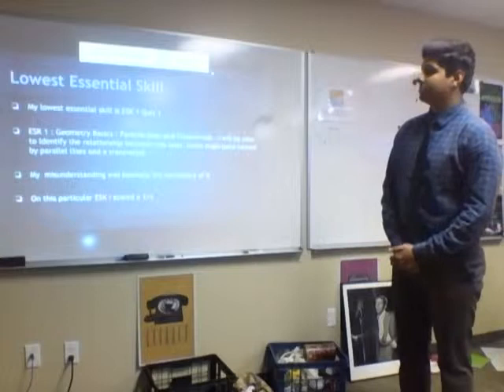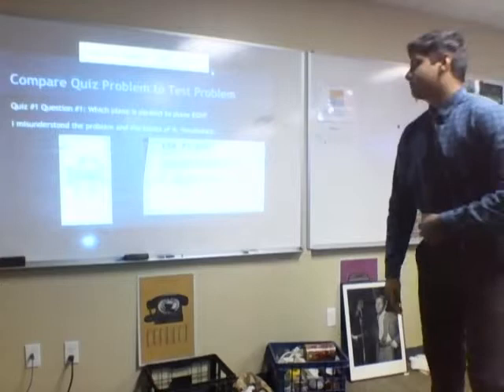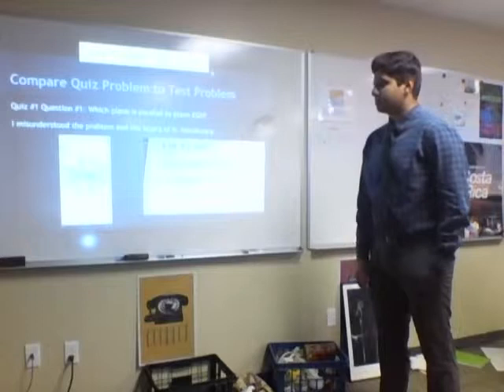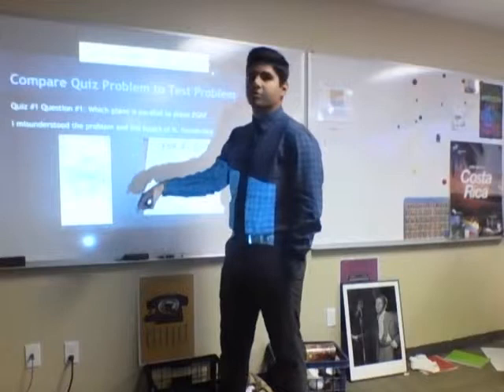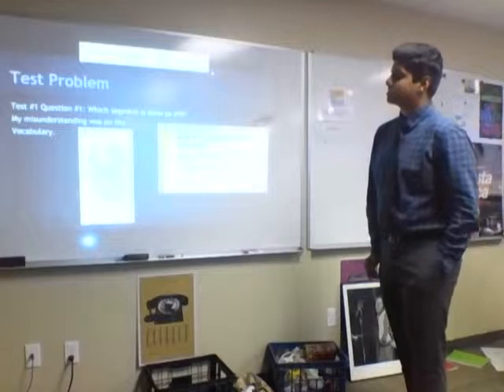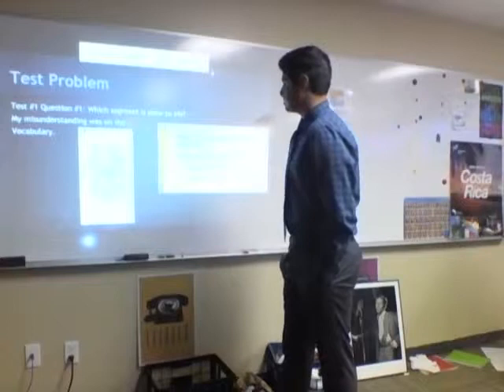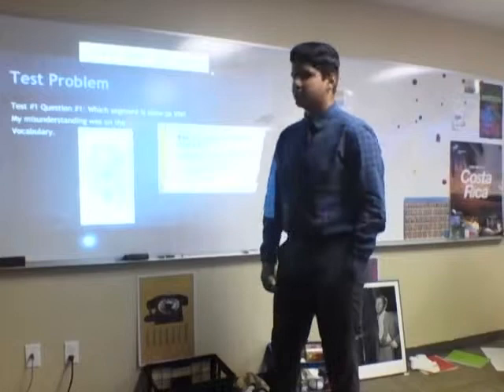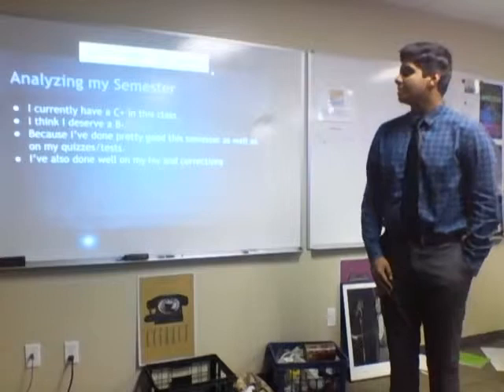Fall 2014: Gerardo Acuna's Math PoL